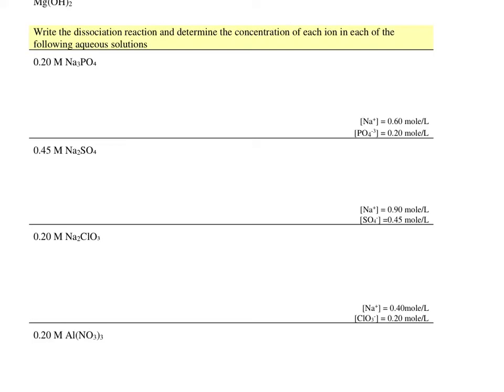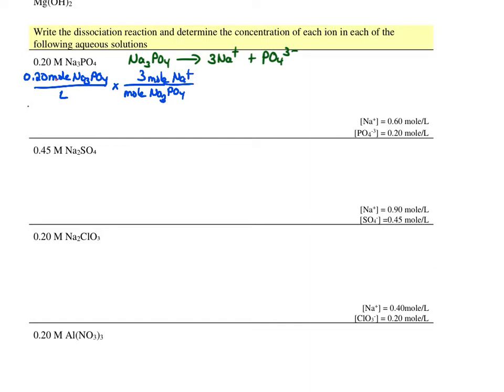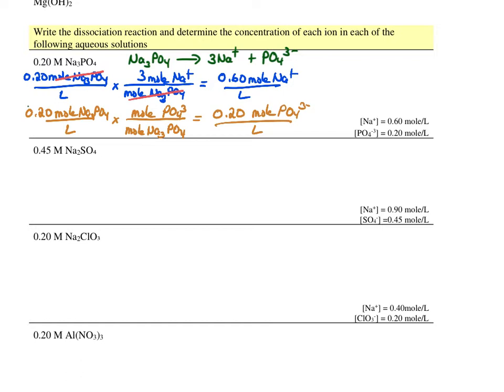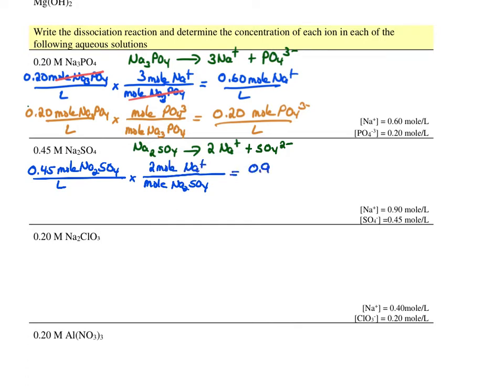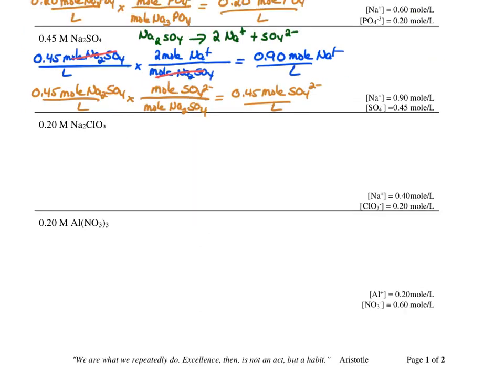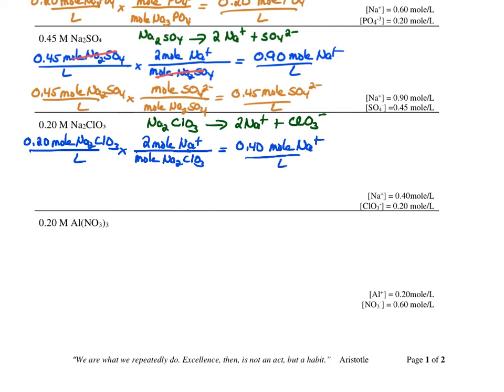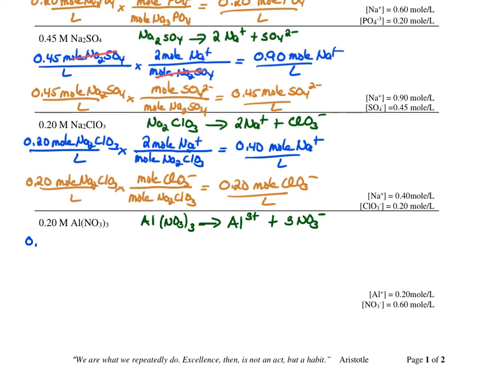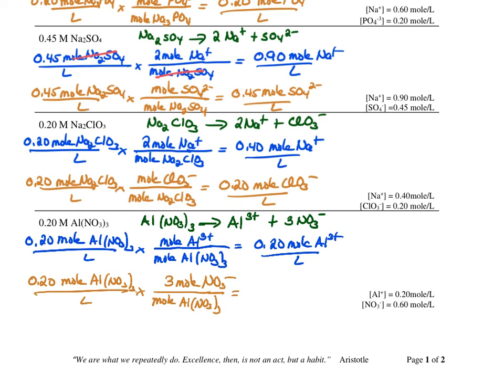PSV_03g_ions in soln2